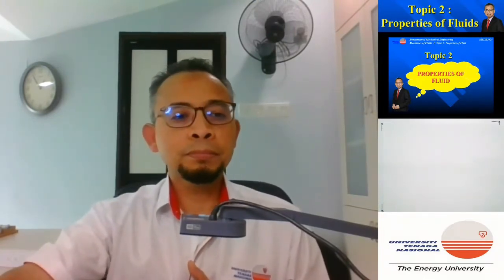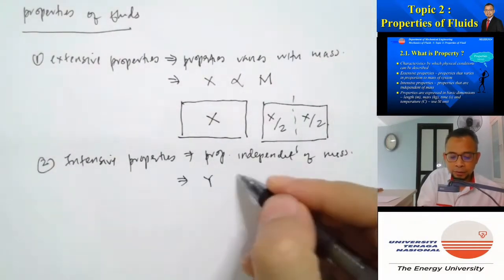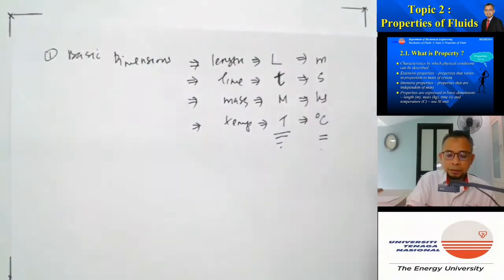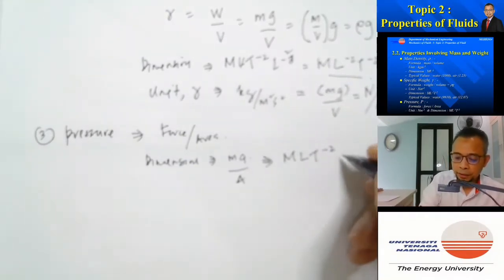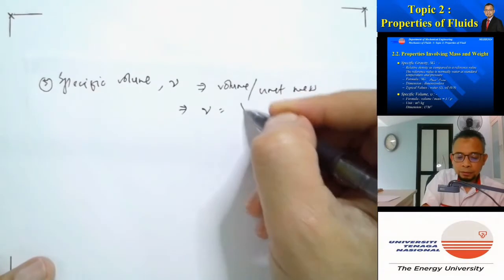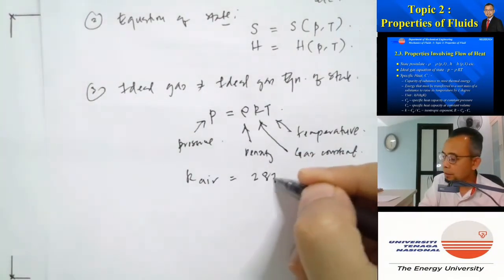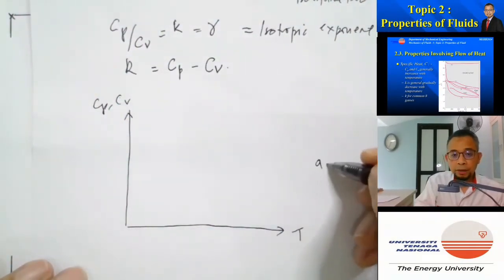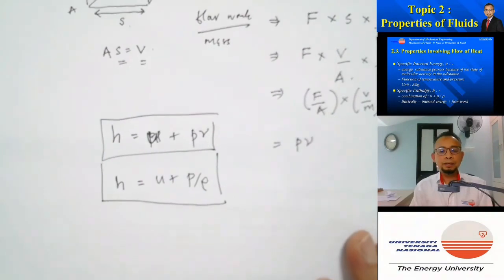Mechanics of Fluids Topic2 Part 1 - Fluid Properties - Introduction